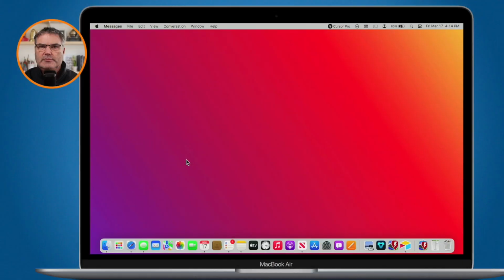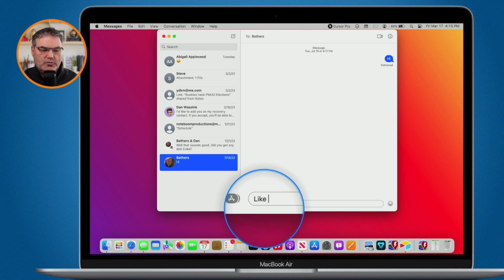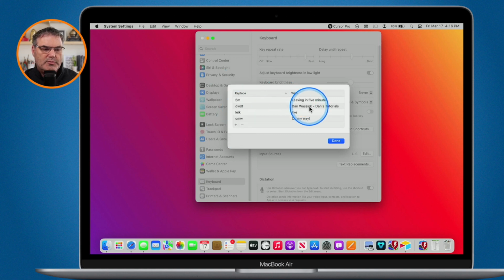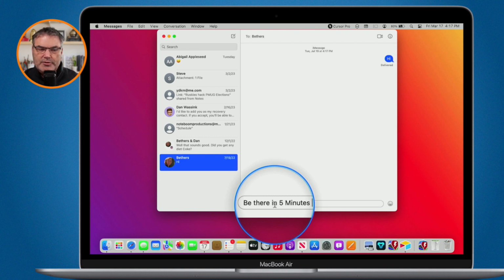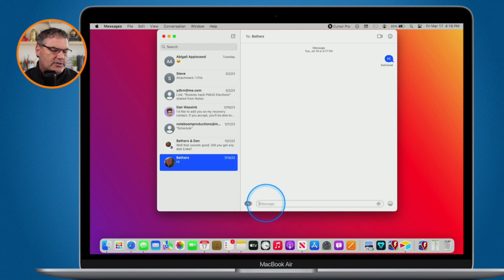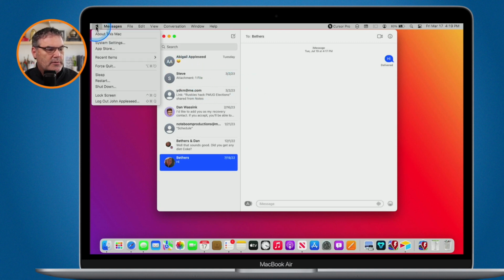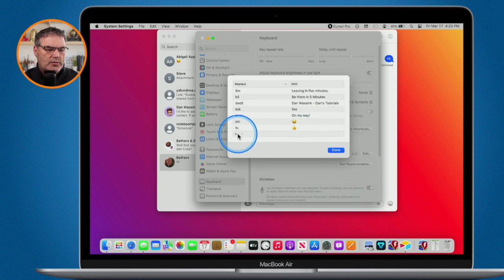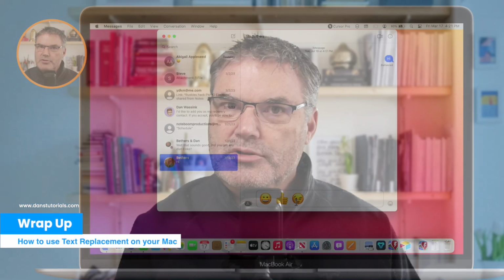Type Texts and Emails in SECONDS With This Mac Secret!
Did you know you could type a phrase and have the Mac replace that with text?  This is called Text Replacement. You can even use this to type emojis on your Mac! You can use text replacement to type in emojis instead of searching for them in the emoji picker.

I start by explaining the concept of text replacement and how it can save you time. You'll also learn how to use text replacement for misspellings, so your Mac can automatically correct them.

Then, the I move on to demonstrate how to set up text replacement in System Settings. It's very easy to do! You just need to go to the Keyboard Settings in your System Settings or Preferences, and then select the Text Replacement option.

From there, you can add your own text replacements and acronyms.

I then show you how to combine text replacement with emojis. You'll learn how to add new text replacements that correspond to specific emojis. It's super cool! You can type in the acronym for the emoji and the Mac will replace it with the corresponding emoji.

Overall, this tutorial is a helpful guide for anyone who wants to save time typing on their Mac. The combination of text replacement and emojis can be especially useful for those who love using emojis in their messaging. Give it a try and see how much time you can save!

Chapters:
00:00 - Introduction
00:42 - What is Text Replacement on a Mac?
01:38 - Where to Find Text Replacement Settings on a Mac
02:35 - How to Add Your Own Text Replacements
03:39 - How to Type with Emojis on on the Mac
04:41 - How to Use Text Replacement with Emojis
07:00 - Wrap Up